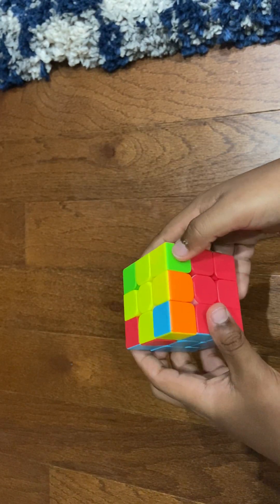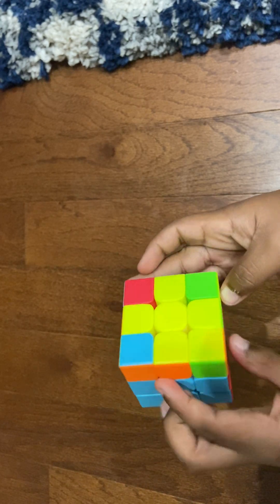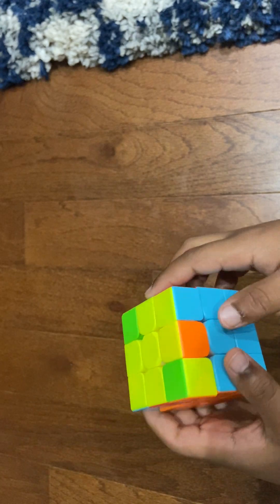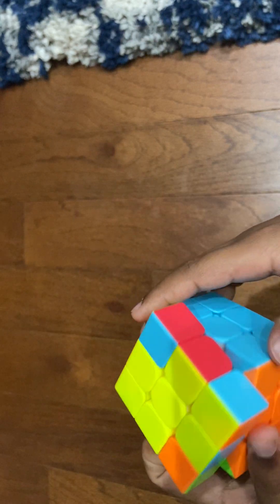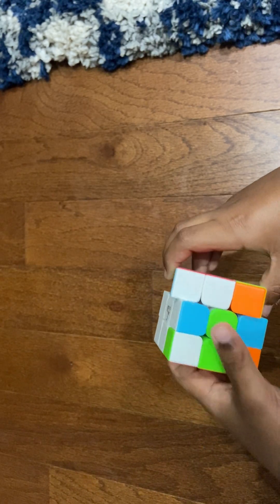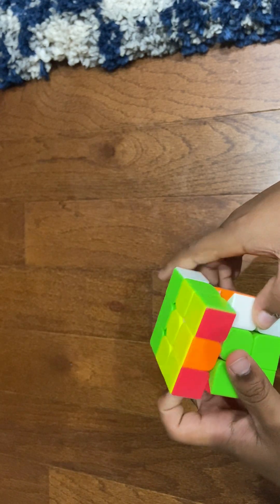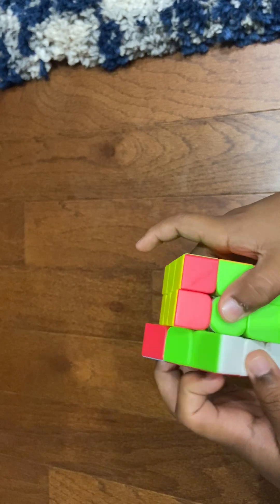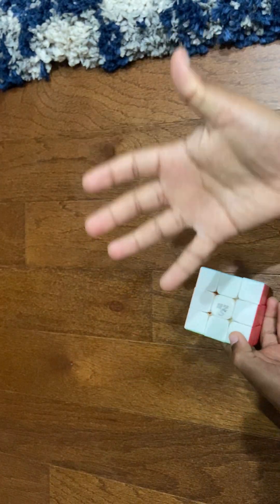Solving3x3 Rubik’s cube